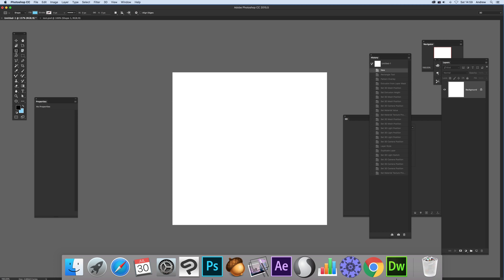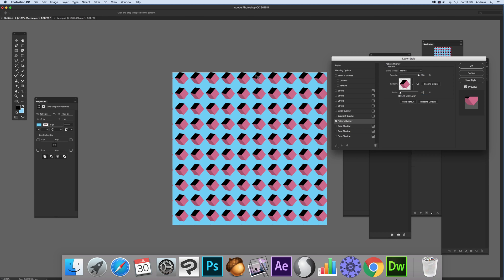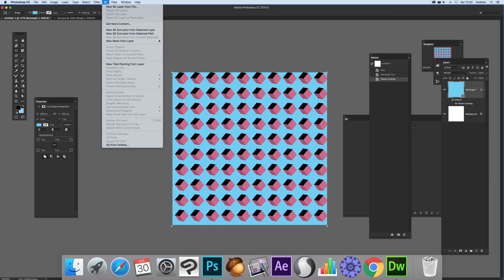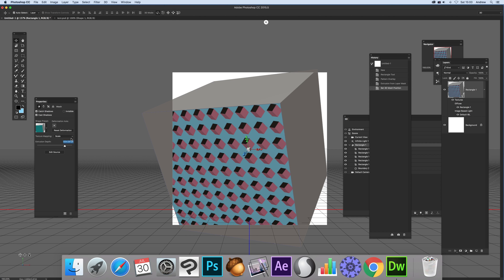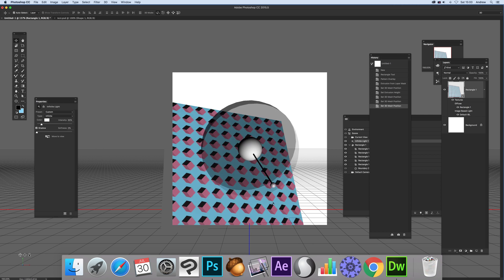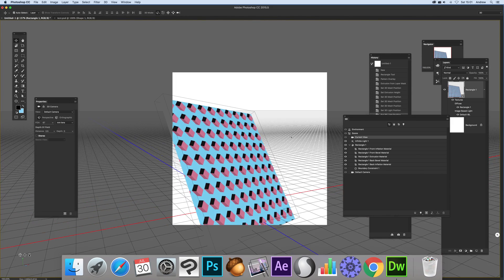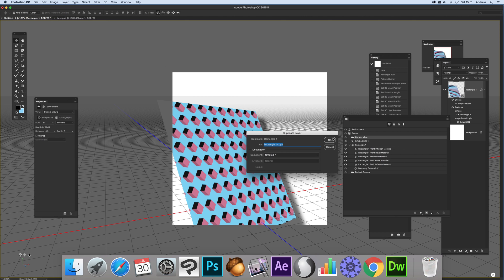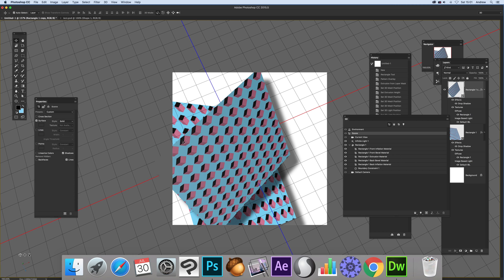Photoshop : HOW TO Rotate Layers In 3D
How to rotate Photoshop pattern layers in 3D - use it to rotate designs in 3D space within

0:00 Intro to the tutorial